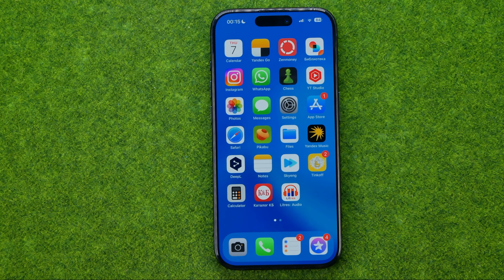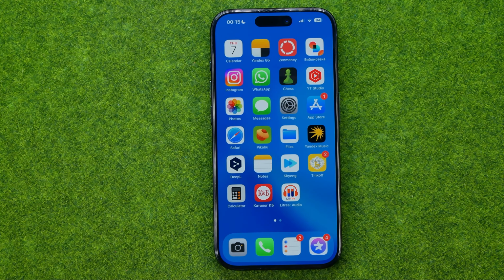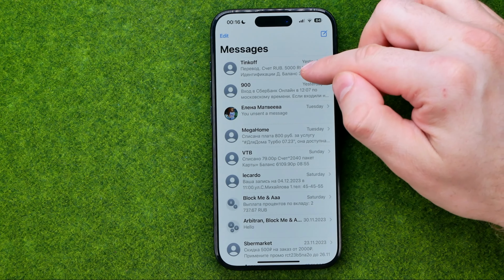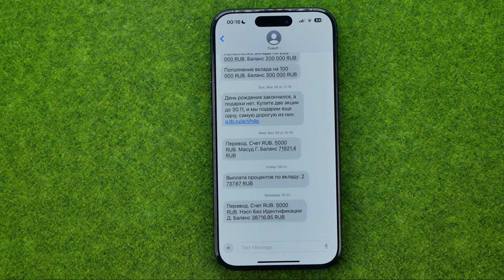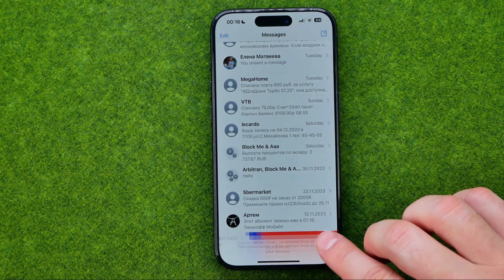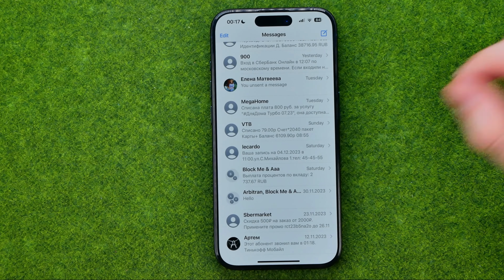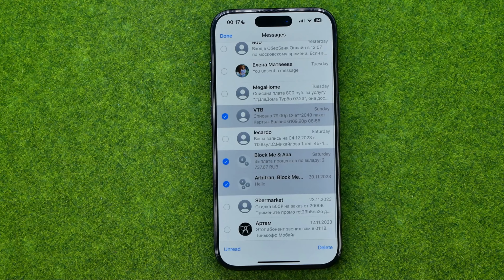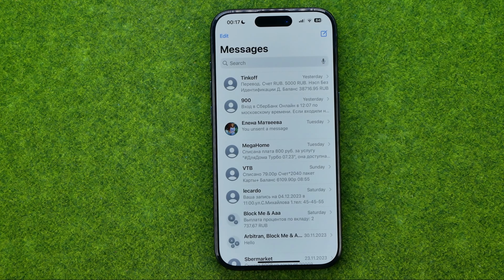How to Clear iPhone Messages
Here's how to clear iphone messages